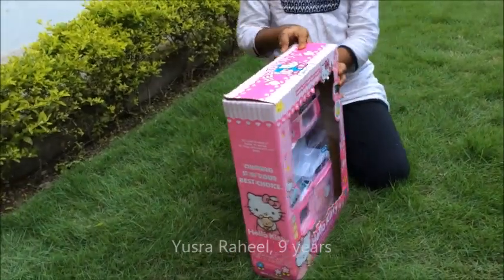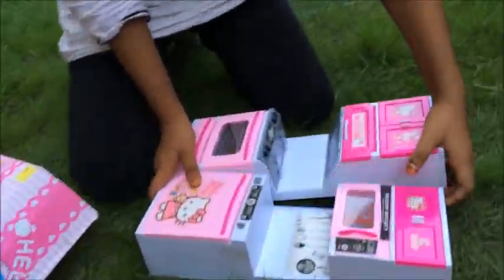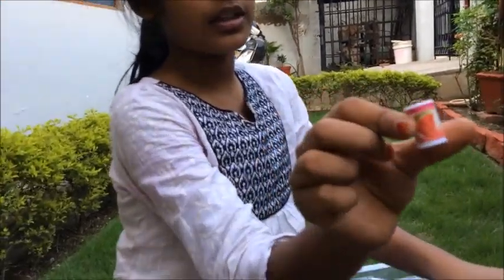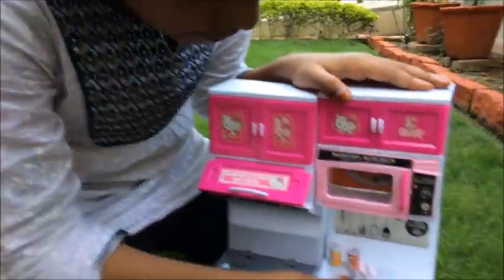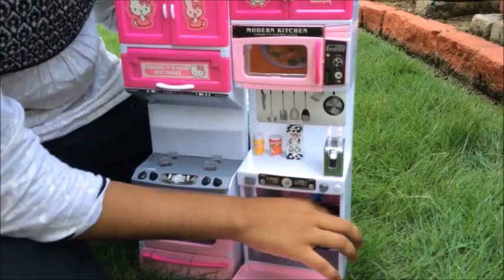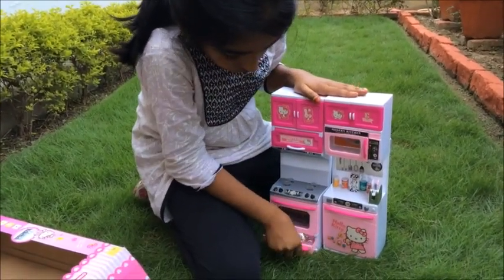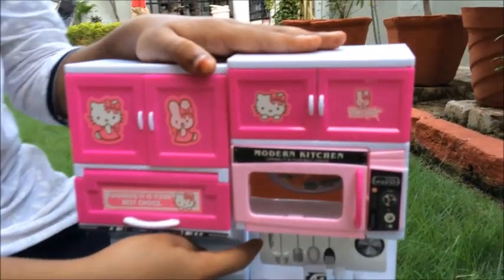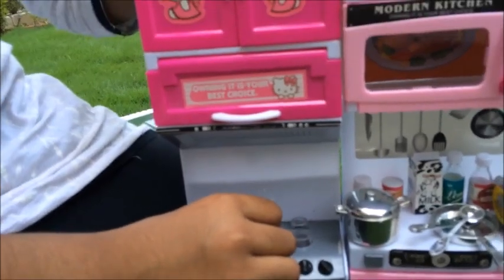HelloKitty Kitchen set : Top Review in English ハローキティ 凱蒂貓 凯蒂猫玩具 헬로키티 스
Here's the new HelloKitty Kitchenset.  I am excited to share this new kitchen set review.

If you like the video please keep watching for my other videos.

Hello Kids365! this is a channel just for kids. You can watch video reviews on various stuffs like toys,  chocolates,  dresses,...and all things related to kids.

We love to play with toys. So if you love the HelloKitty kitchen sets, Barbie dolls, Disney, Lego, Fischer Price, trucks, racing cars, hotwheels, toy cars, remote toys, DIY, indoor games,  then you know this is the channel to watch out!

Watch interesting video reviews by Yusra (9 yrs) and Yasir (3+ yrs) on our Hello Kids365  YouTube channel!! We may not be Tiana, Ryan or Evan but we will definitely try to be as good as them, we promise!

ハローキティ
のハローキティ: プレイセットサンリオ (Japanese)

凱蒂貓
凯蒂猫玩具 (Chinese)

헬로키티 스 (Korean)